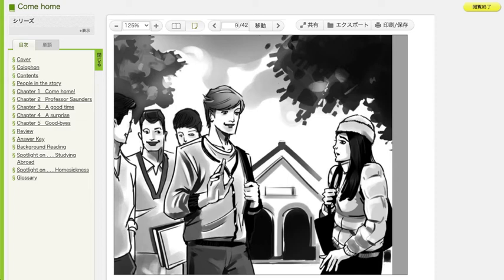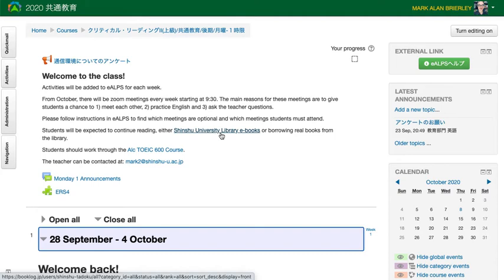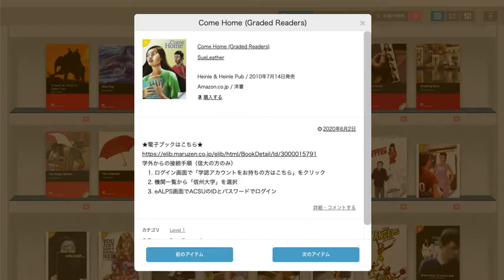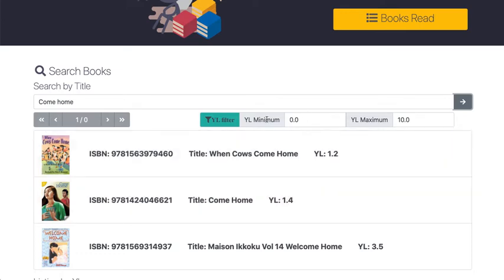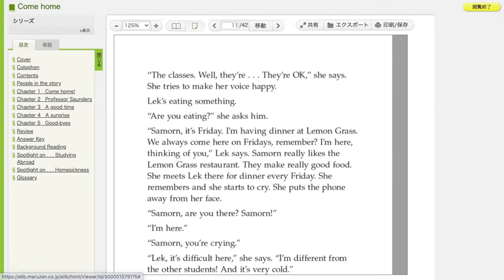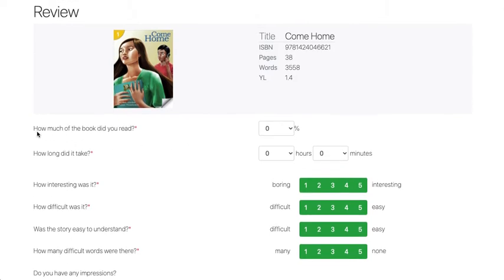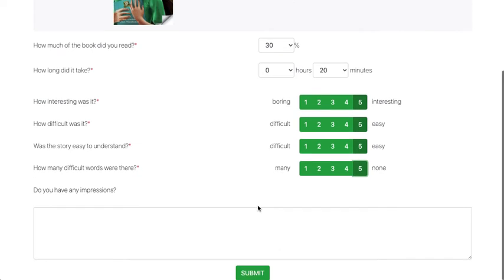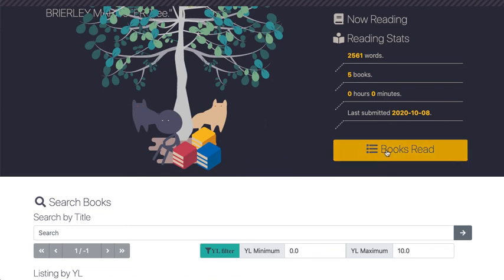ERS Intro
How to use ERS, developed by Shinshu University.

This will help keep track of what you have been reading.